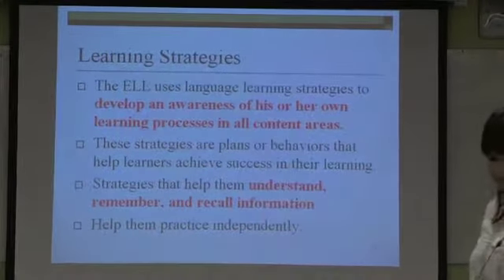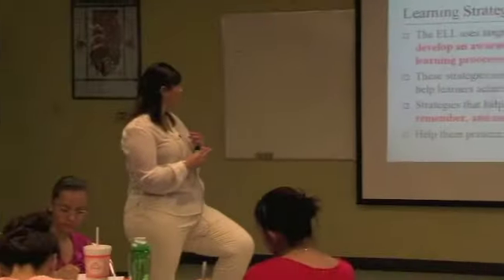ELPS 7 Learning Strategies